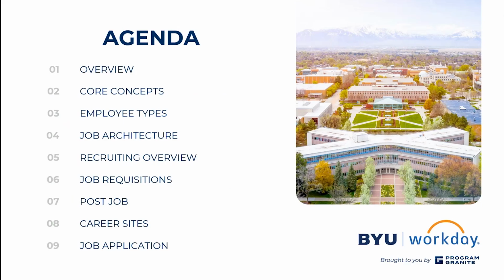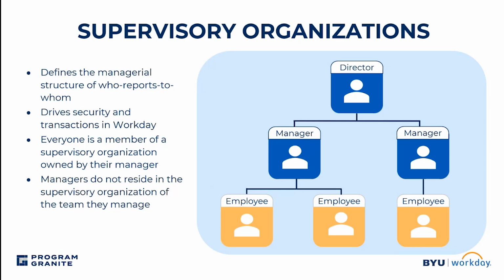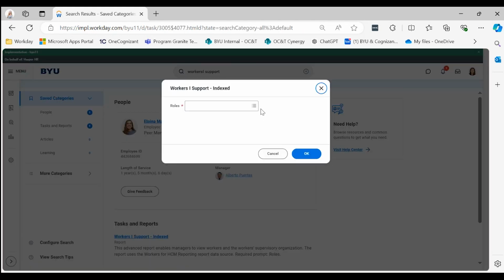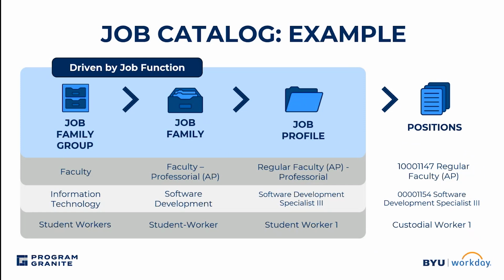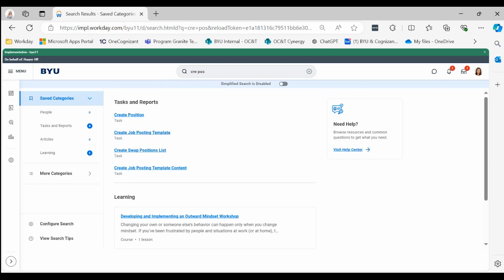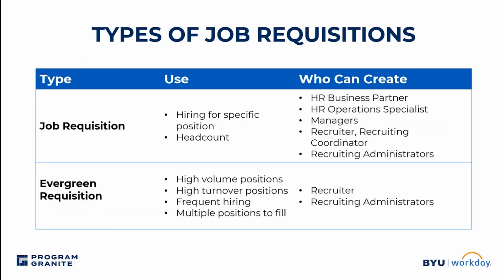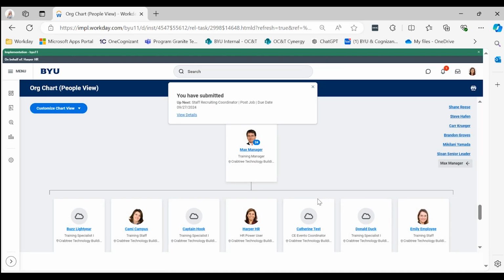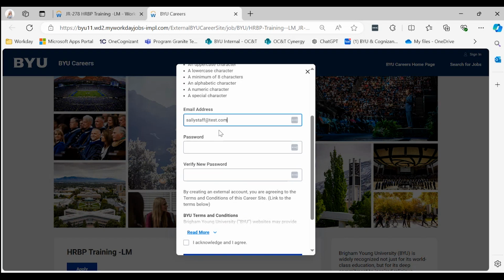HR Training Session D September 26